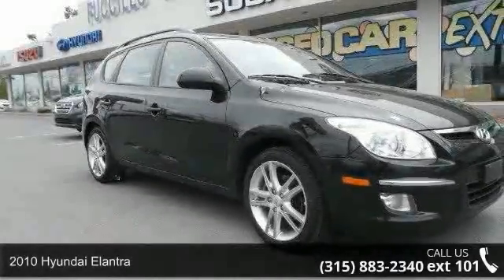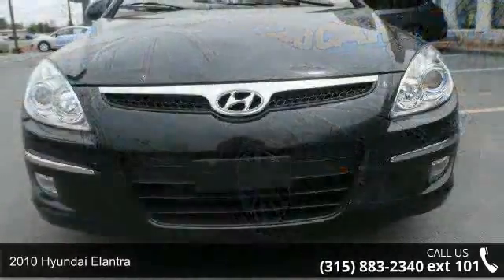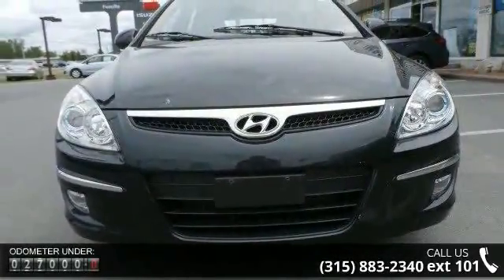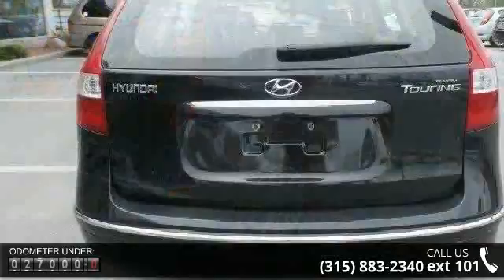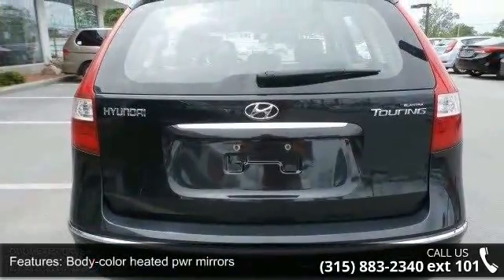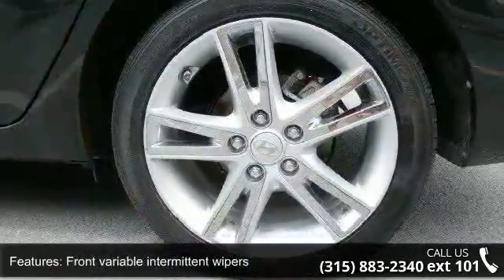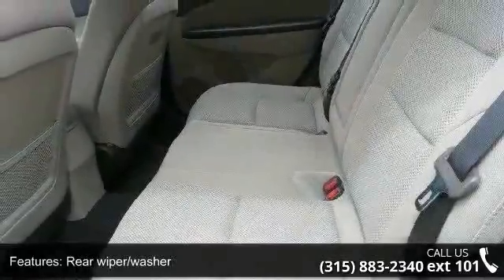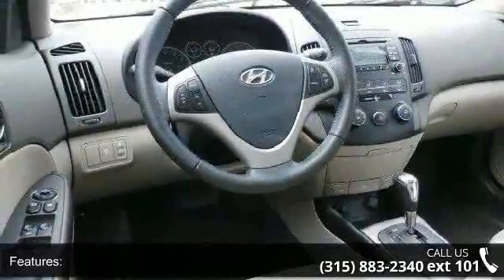2010 Hyundai Elantra - Fuccillo Imports - Watertown, NY ...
Clean Vehicle History Report* No Accidents* One OwnerThe 2010 Hyundai Elantra Touring offers large cargo capacity, spacious cabin, entertaining handling, and a smooth ride. SEATING FOR 5. FUEL TANK CAPACITY 12.8 gal. EPA MILEAGE EST. (CTY/HWY) 28/38 mpg. CARGO CAPACITY, ALL SEATS IN PLACE 14.8 cu.ft. HORSEPOWER 148 hp @ 6500 rpm. NHTSA RATINGS: Overall- 5 stars. Frontal Crash- 4 stars. Side Crash- 5 stars. Rollover- 4 stars. Billy Fuccillo has been in business for over 30 years offering a HHHHUGE selection of vehicles at HHHHUGE savings with on the spot financing for immediate delivery! Billy always says: the only deals we cannot make are the ones we dont see! Come test drive this vehicle TODAY at Fuccillo Imports, 18822 U.S. Route 11, Watertown, NY 13601. to get the credit approval you deserve. We have a department that specializes in getting pre approved.